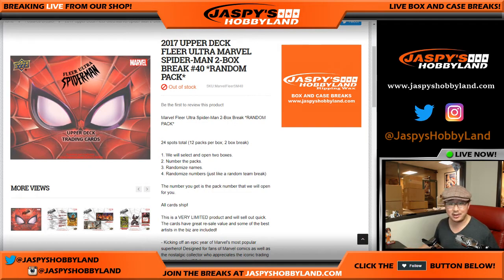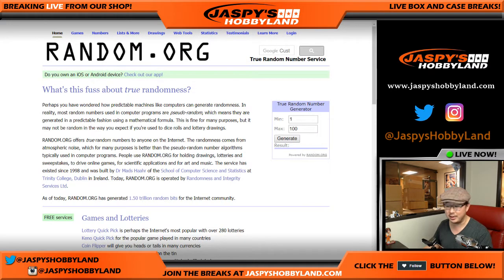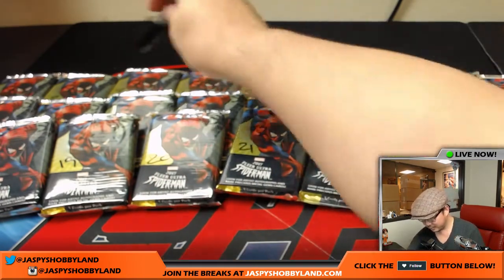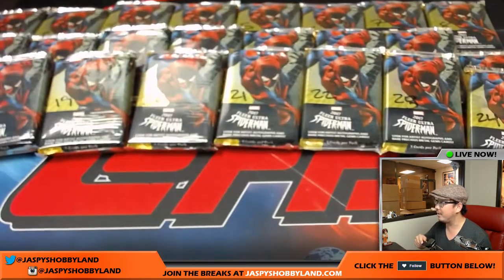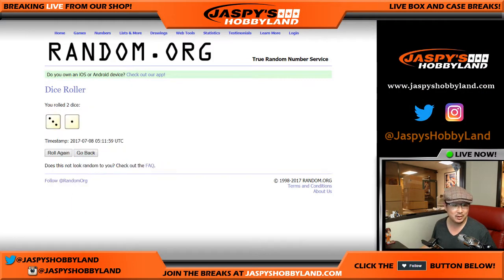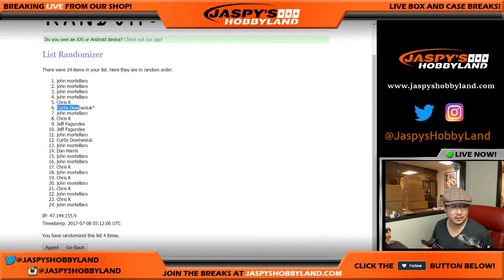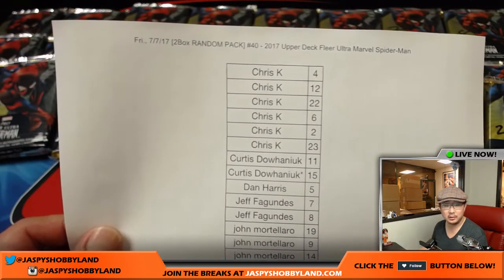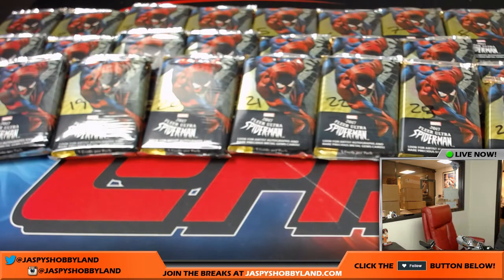Fri., 7/7/17 [2Box RANDOM PACK] #40 - 2017 Upper Deck Fleer Ultra Marvel Spider-Man